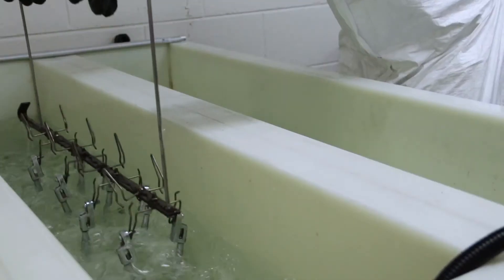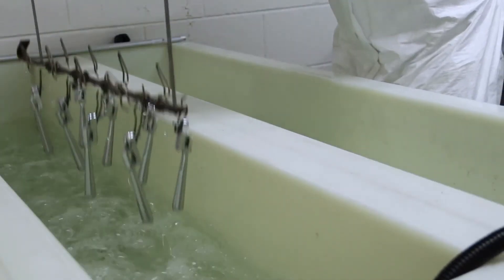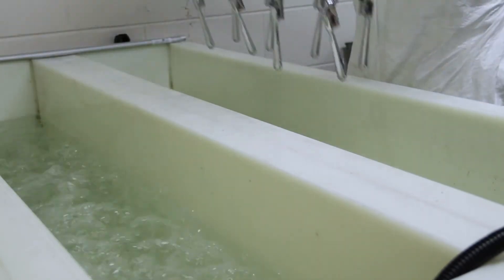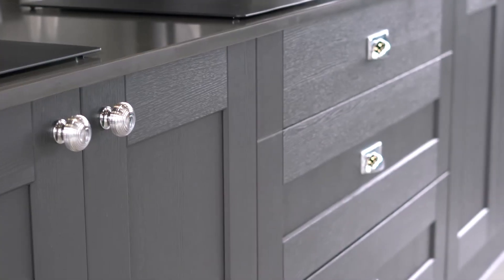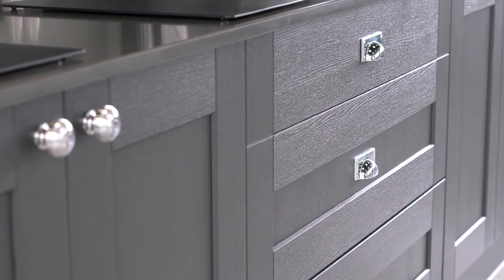From The Anvil Polished Chrome Finish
Our polished chrome products are made from a base metal of solid brass with a high quality chrome plating applied to the surface. A high sheen finish that is most commonly used in contemporary settings. This finish offers bright, bold and reflective qualities which work best if a clean, cool look is desired.